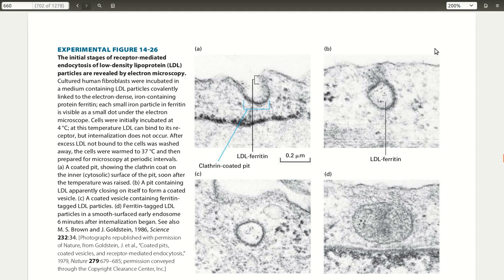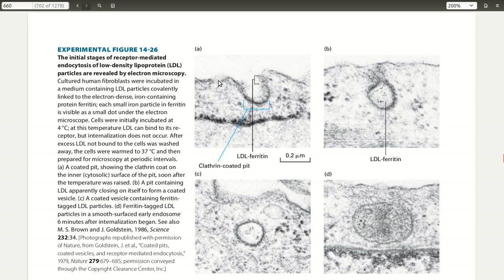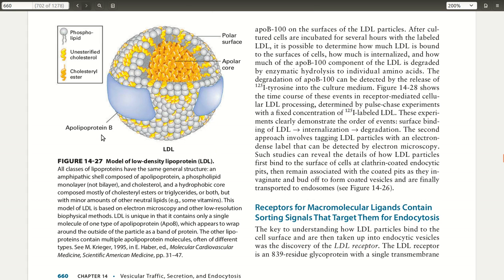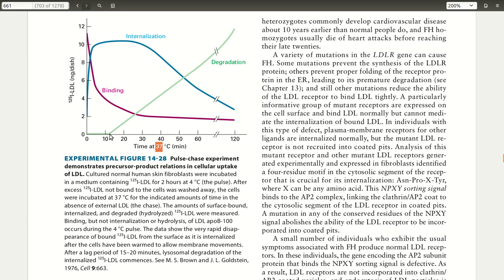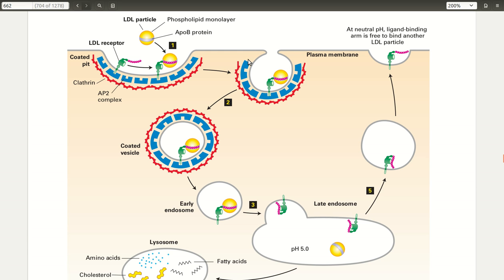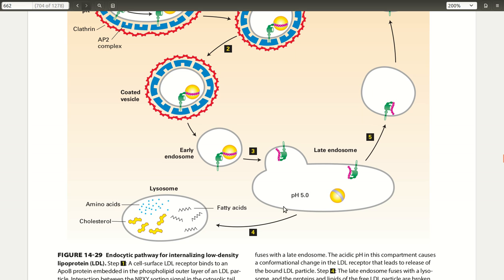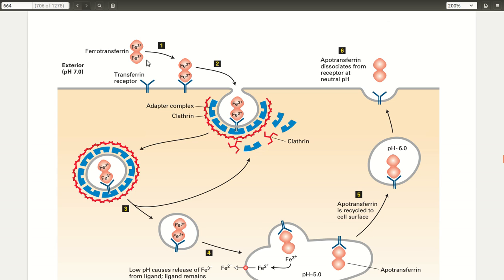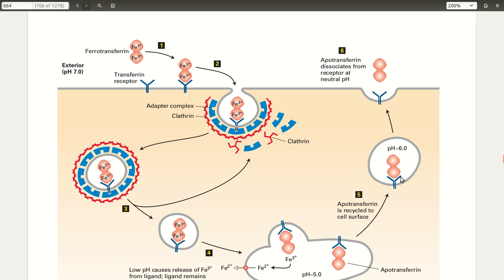RECEPTOR MEDIATED ENDOCYTOSIS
This video discusses the process of receptor-mediated endocytosis of LDL and ferrotransferrin protein.

To learn more about this video you can read chapter 14 of the Molecular biology textbook by Lodish